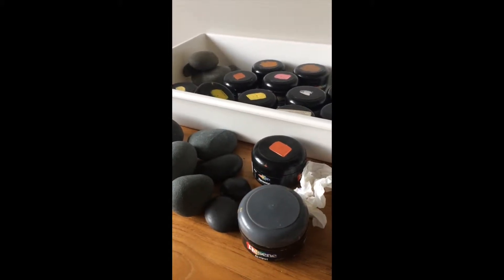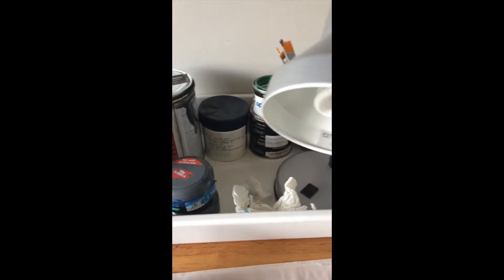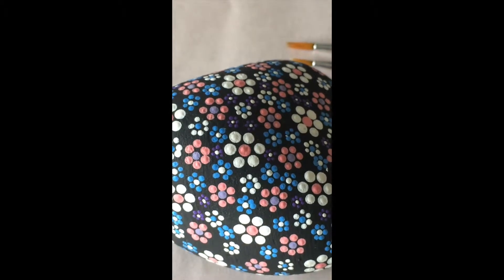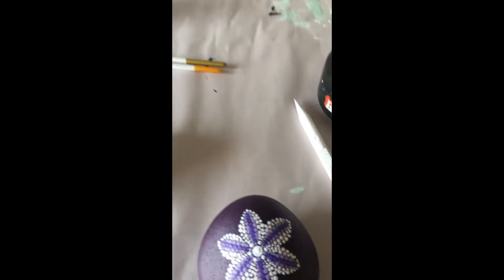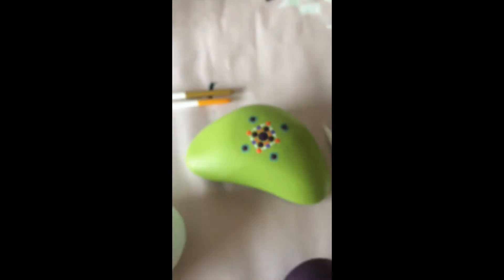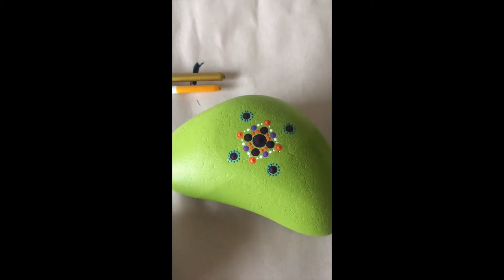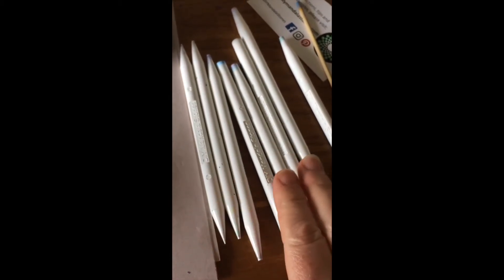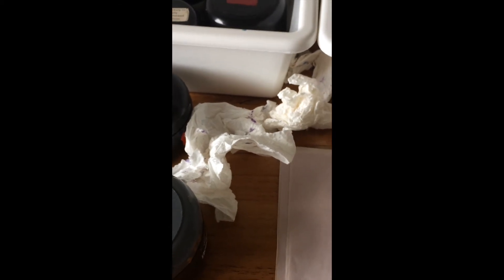Rock Painting Tools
Set yourself up with all the things you need to paint rocks